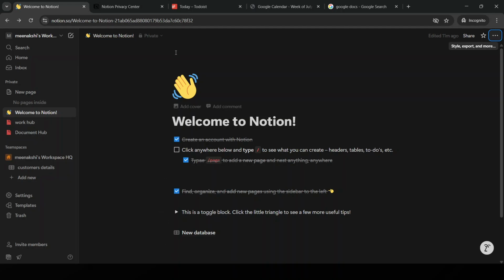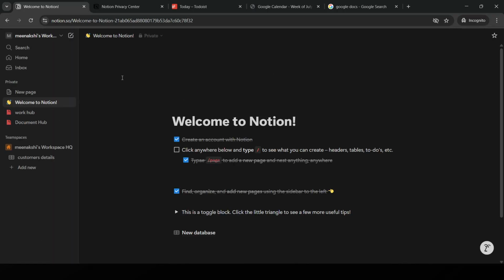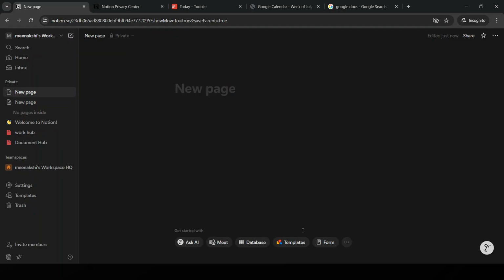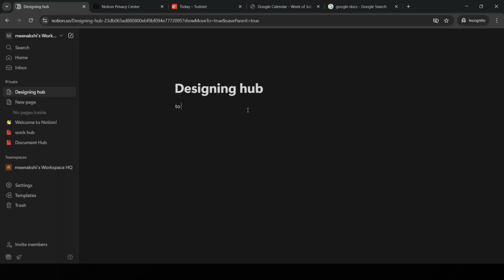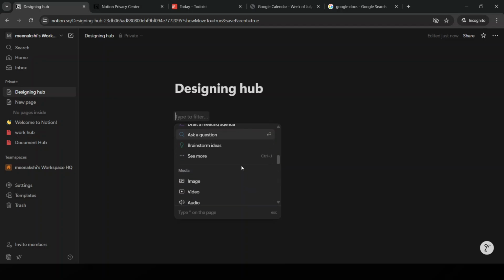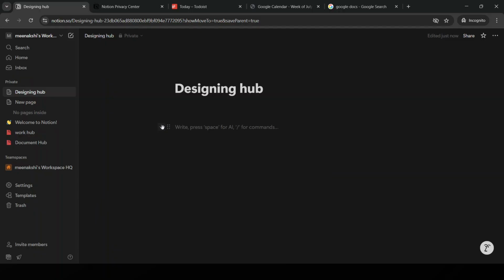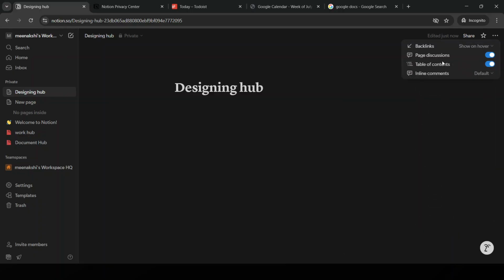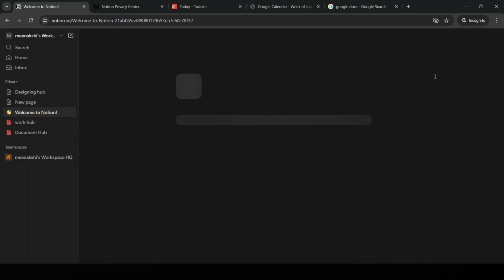How to Create a Template on Notion 2026 (Step By Step)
Learn How to Create a Template on Notion in this video.

In This Video, We'll Show You 👇
Notion Template Tutorial
Notion Templates
Notion Tutorial
Notion
Create A Template In Notion
Notion Template
Notion Tips And Tricks
Notion Guide
Notion For Beginners
Notion Workspace
Notion Setup
Notion Organization
Notion Productivity
Notion Template Design
Notion Database Template
Notion Page Template
Notion Dashboard Template
Notion For Work
Notion Planner Template
Notion Calendar Template
Notion To Do List